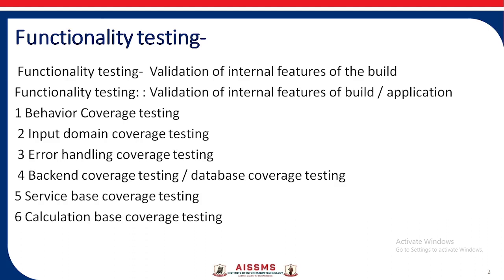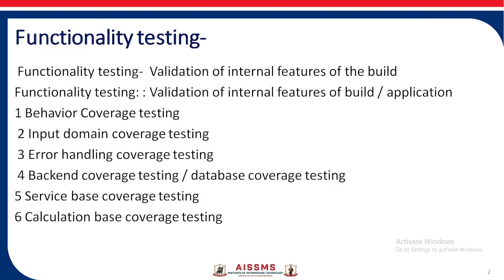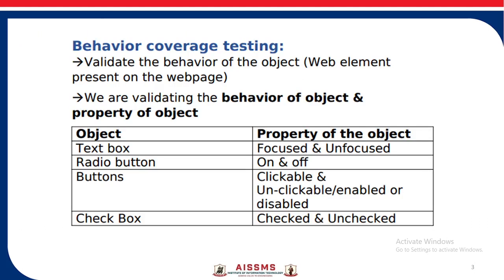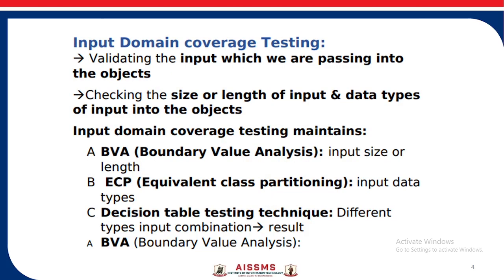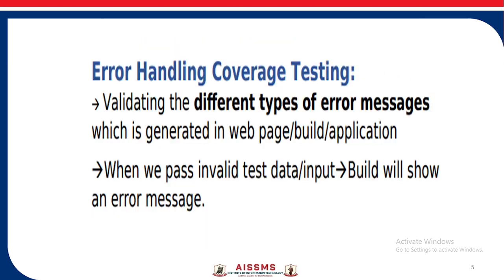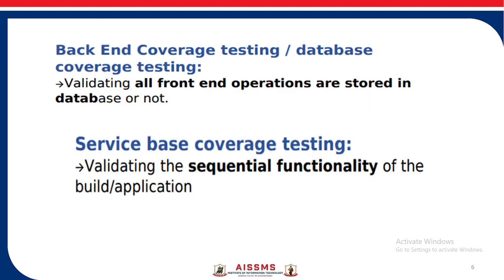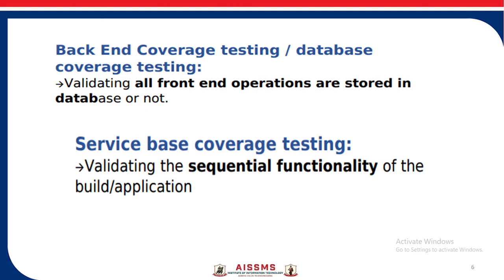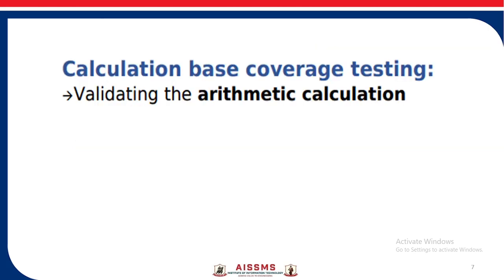functional testing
Presented  by functional testing